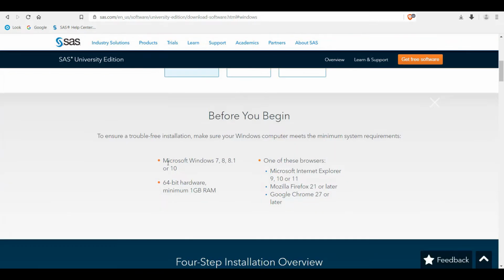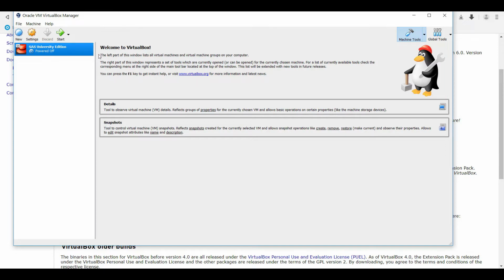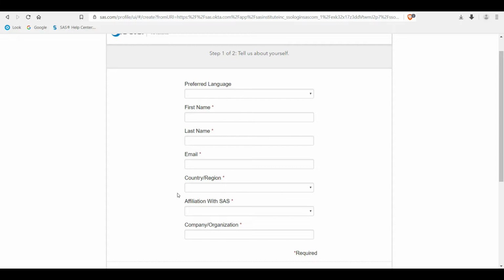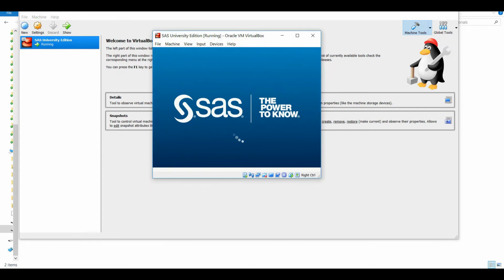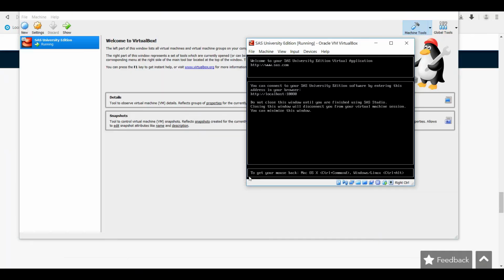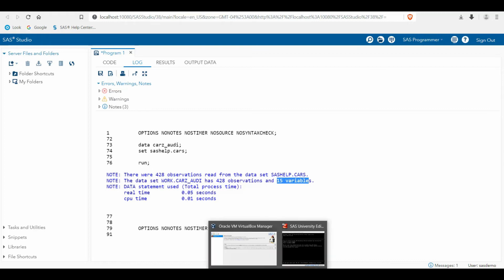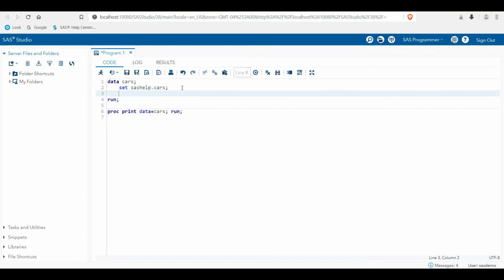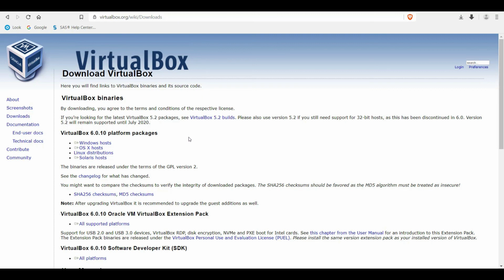SAS INTRODUCTION - GET SAS FOR FREE!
SAS (sas.com) has been generous to provide a free copy of SAS for use by anyone. Here I demonstrate how to download and run your first code in your copy of SAS.

STEPS I:
a. Create a SAS profile if you are a new user.
b. Activate your profile in an email sent to you
c. Create a password for subsequent use in sas.com
d. Download SAS University Edition

STEPS II:
a. Go to this link to download VirtualBox for your machine

b. Install VirtualBox and create SASUniversityEdition folder and a 'myfolders' subfolder.

STEPS III:
a. Launch the downloaded file (around 2.3GB) within VirtualBox.
 NOTE: Check to know if virtualization is enabled on your machine. If not, google for how to enable it for your machine.
b. Connect the shared folders (SASUniversityEdition folder and 'myfolders' subfolder)
c. Start your SAS University Edition and wait for the black screen
d. Remember not to close this screen during your SAS session
f. Launch SAS University Edition, and ENJOYYYYY!